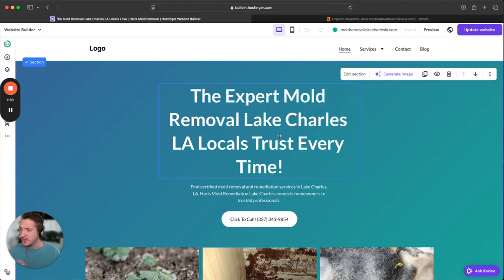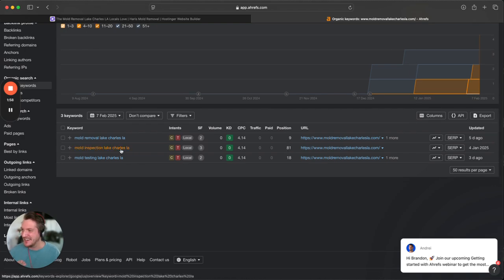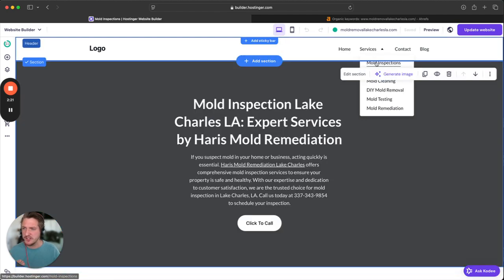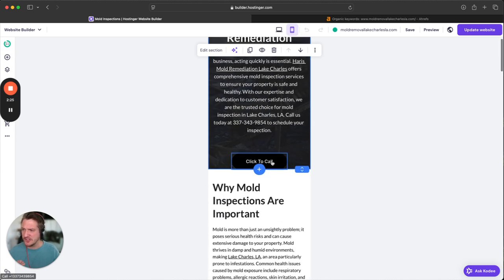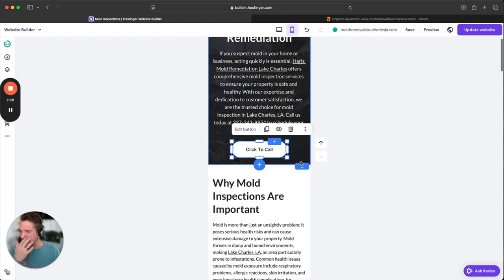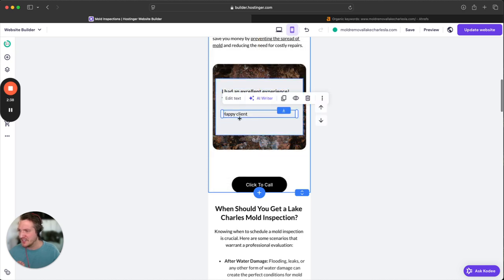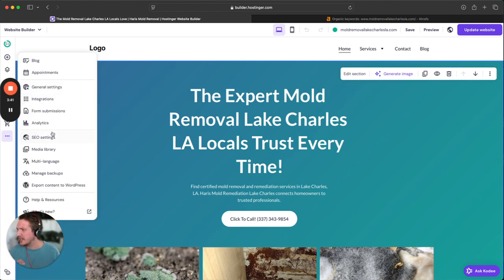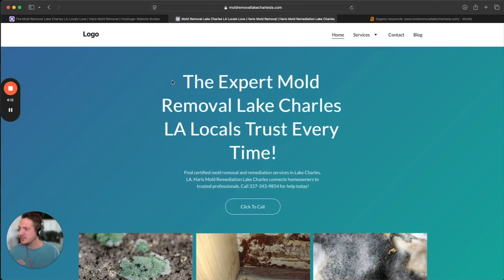Lead Gen Site Success: Keyword Ranking & Mobile Optimization Tips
Join me as I share my journey of building and optimizing my lead generation site! Over the past two months, I’ve been tracking my progress with a focus on:
* Keyword Rankings – Excited to see my top keyword, “Mold Removal Lake Charles, LA,” climbing the search results!
* Mobile Optimization – Ensuring my site is user-friendly on all devices for better engagement.
* Keyword Analysis – Evaluating both successful and underperforming keywords to enhance my service pages.
I also provide tips on how you can review your own content and make data-driven adjustments. Whether you’re just starting out or looking to boost your site’s performance, this video offers actionable insights to help you grow your online presence.